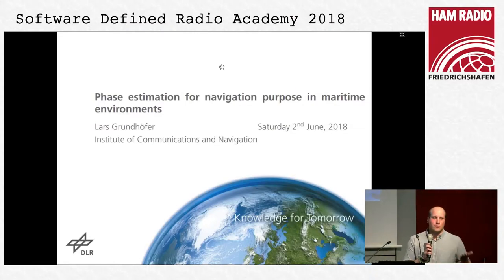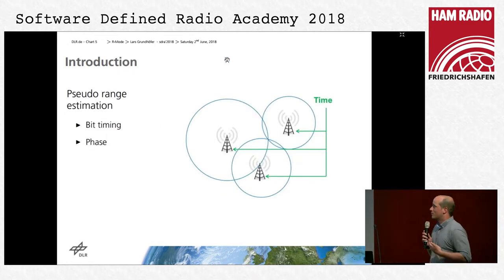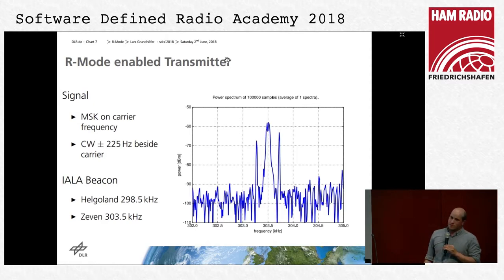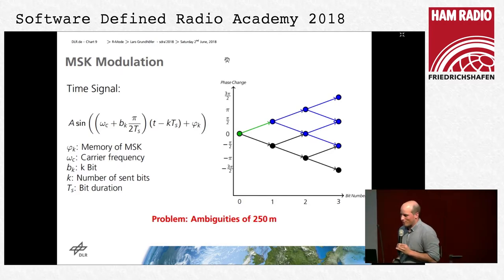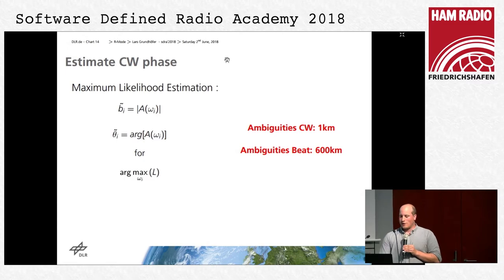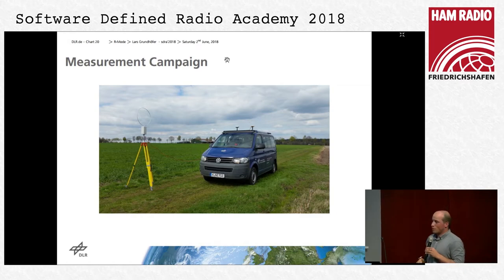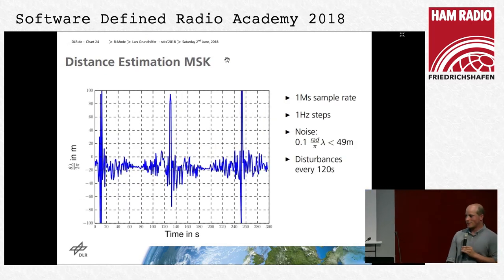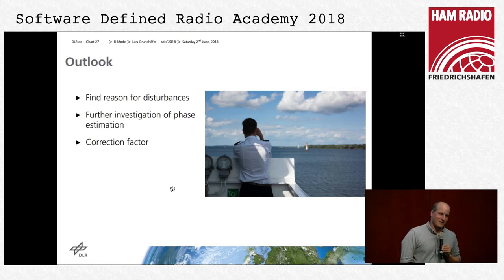Lars Grundhoefer, Stefan Gewies: Phase Estimation for Navigation Purposes in Maritime Environments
The maritime world is looking for a backup system to Global Navigation Satellite Systems (GNSS). In this talk we use coast based differential GNSS radio beacons, which operate in the 300 kHz band and phase estimation algorithms for navigation purposes.